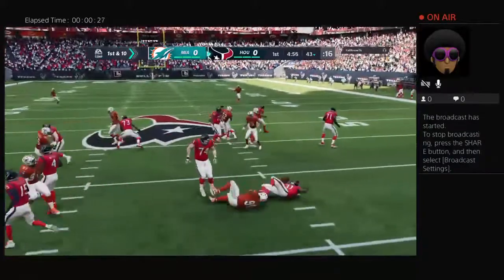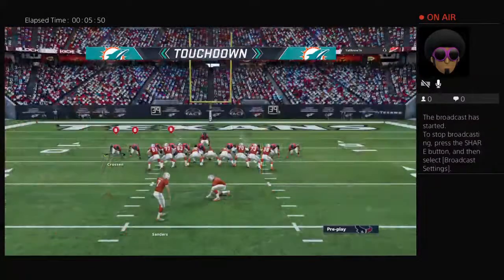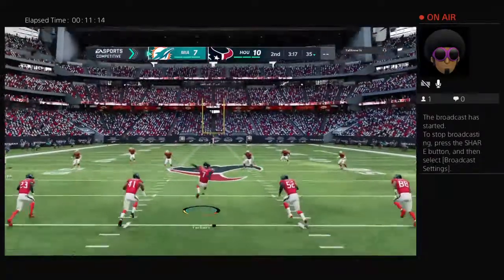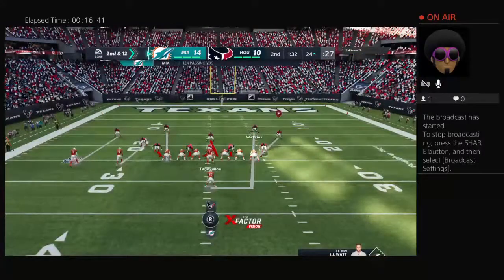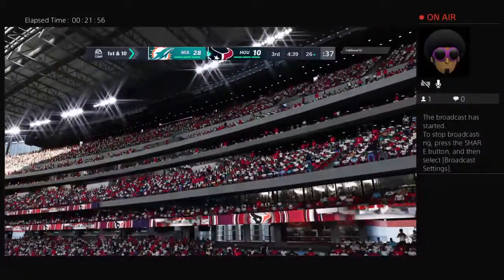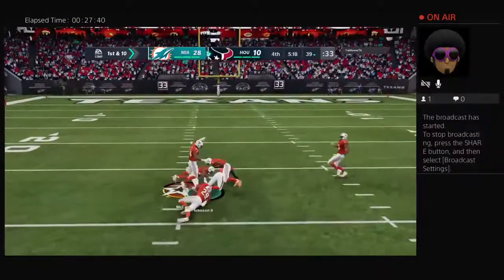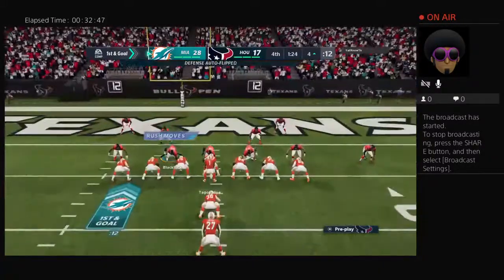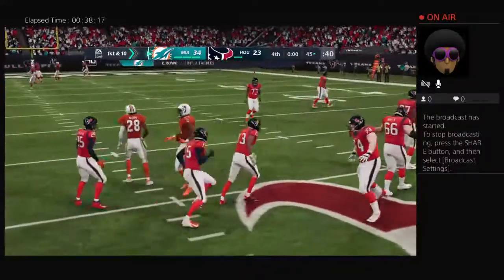D-412-THE-BURGH's Live PS4 Broadcast